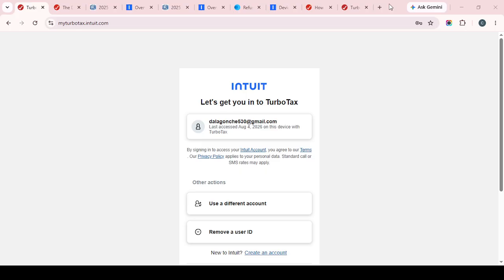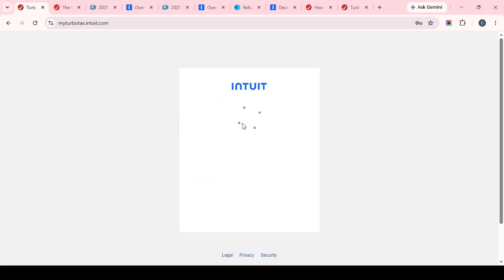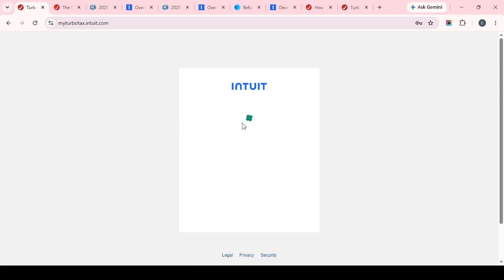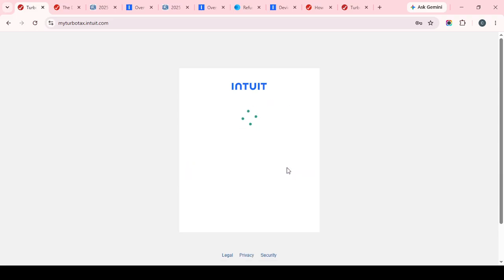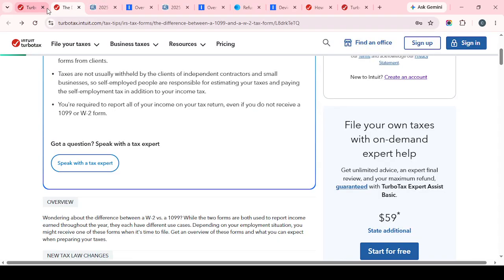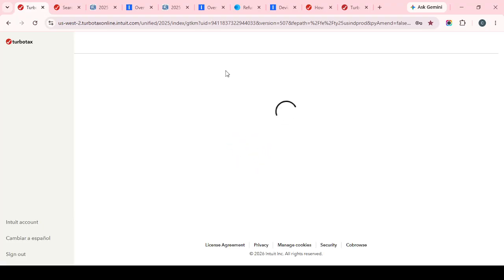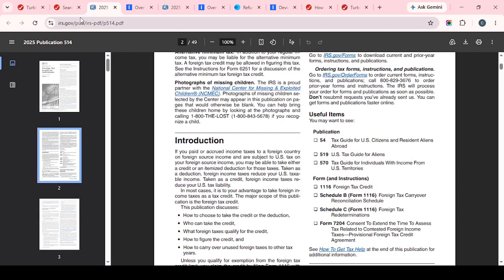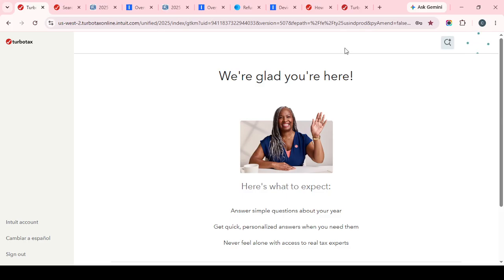How to Enter IP PIN on TurboTax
Assigned an Identity Protection PIN (IP PIN) by the IRS? Learn where and how to enter your 6-digit IP PIN in TurboTax to prevent your e-filed return from getting rejected.